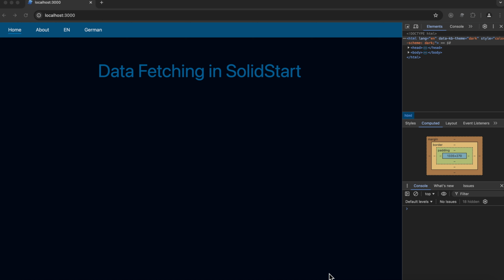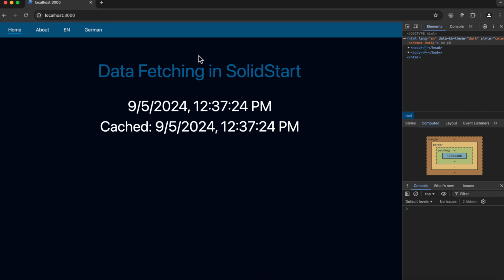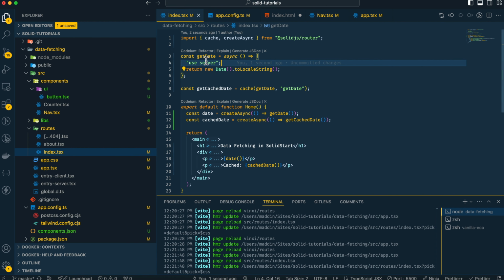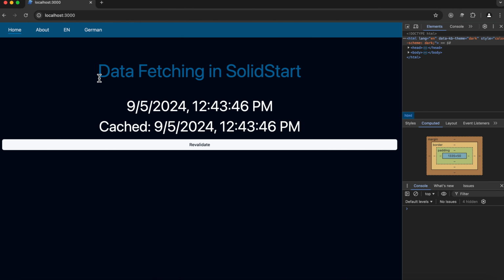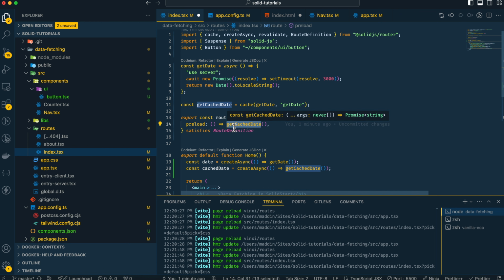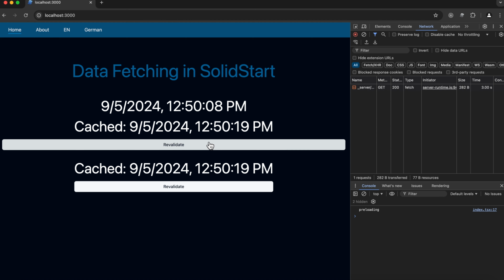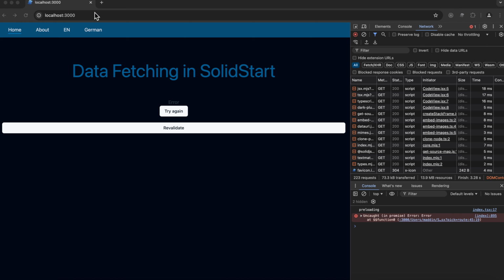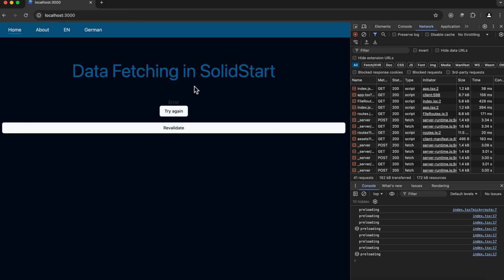Data fetching in Solid-Start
In this video we cover the basics of the createAsync primitives,
server functions, cache wrapper, Suspense, ErrorBoundaries, route preloading and how they interact with each other.